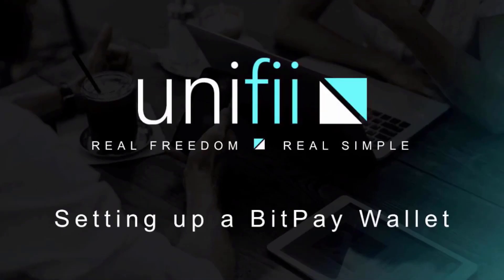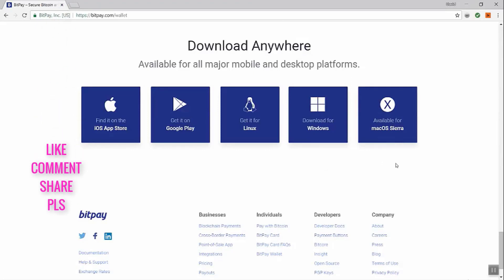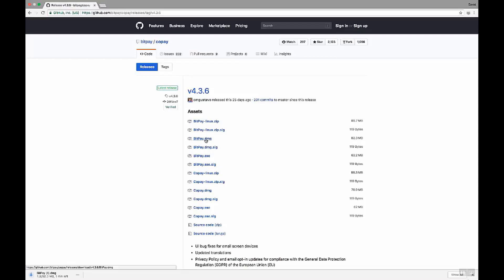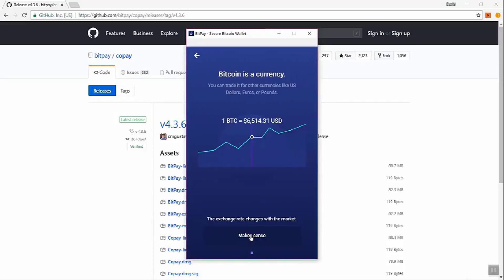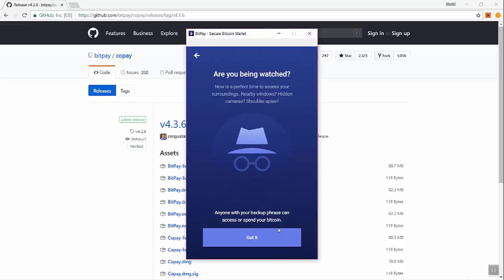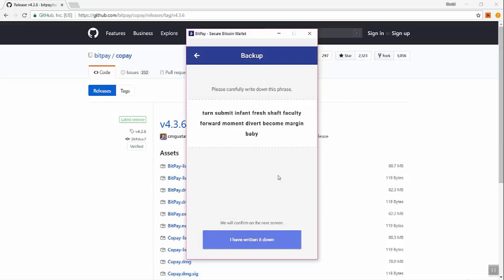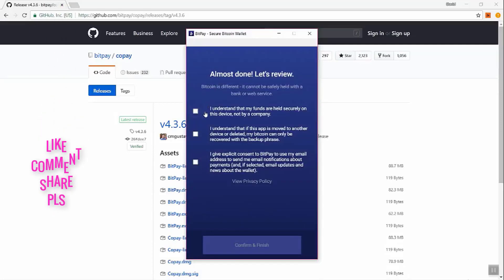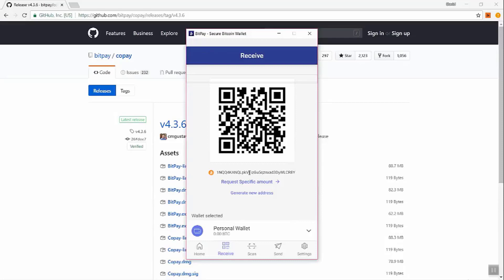How to Set Up a Bitpay Wallet - Windows or Mac.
Set Up a BitPay Wallet - PC or Mac.
Learn how to set up your BitPay wallet on a PC or Mac computer. BitPay provides an easy and secure way to shop and store your Bitcoin.